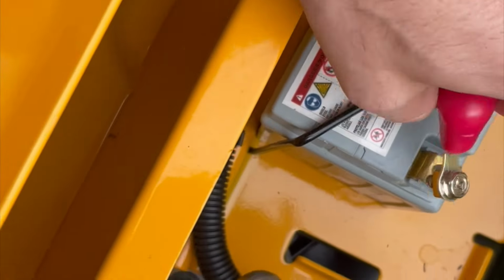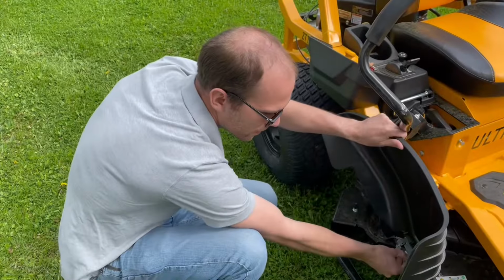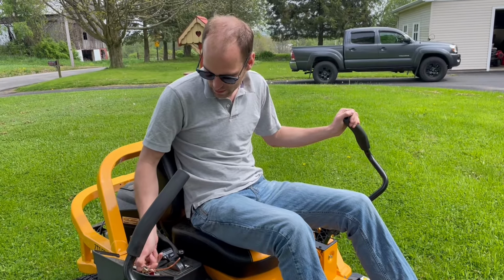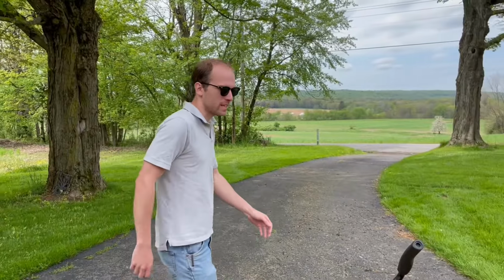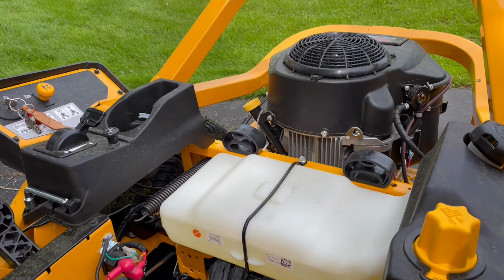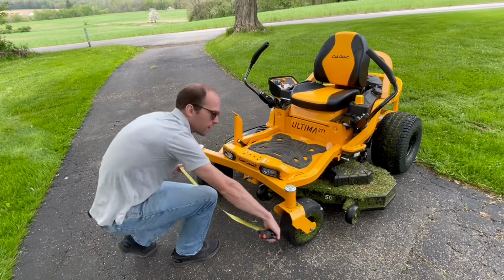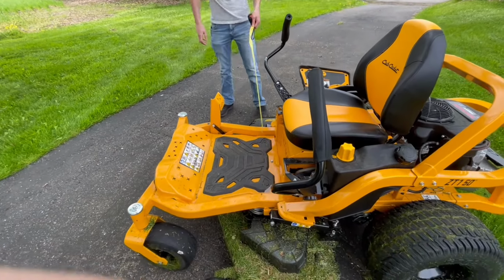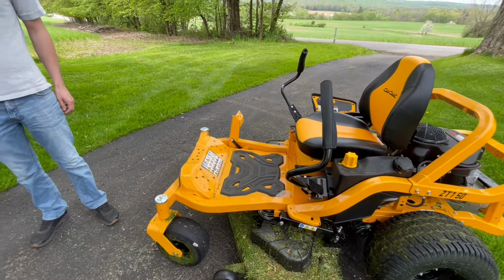Cub Cadet Ultima ZT1 50 in. Fabricated Deck Fuel ⛽️ Saver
Cub Cadet Ultima ZT1 50 in. Fabricated Deck 23HP V-Twin Kawasaki FR Series Engine Dual Hydro Drive Gas Zero Turn Riding Lawn Mower Ultima ZT1-50 4

Just for fun making videos!